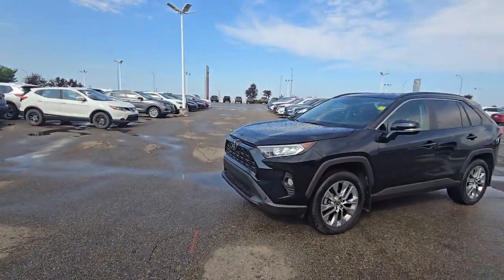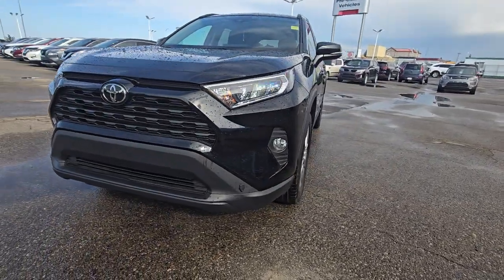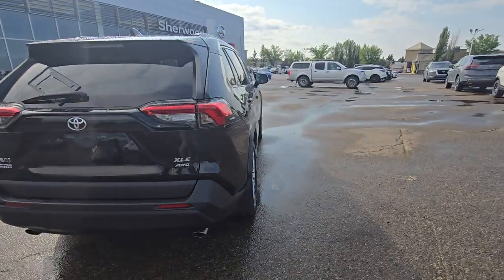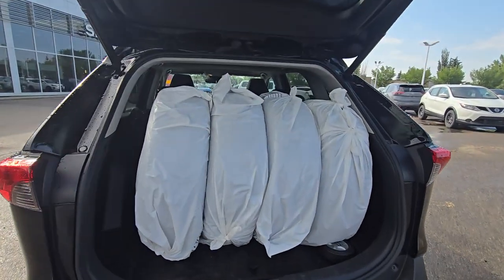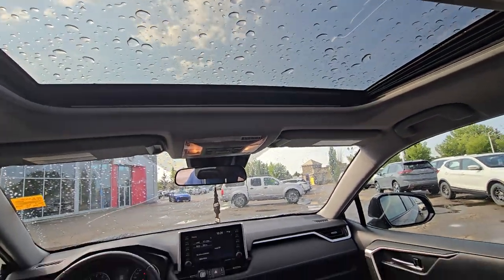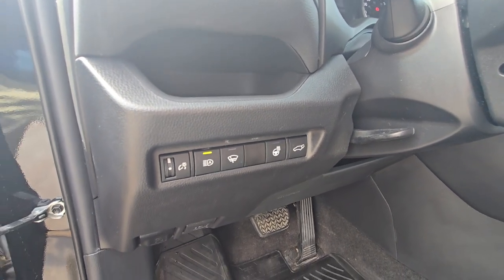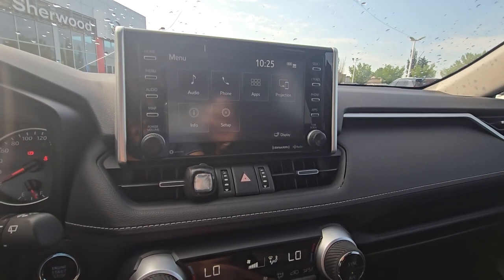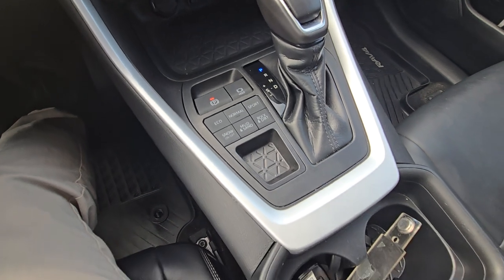2021 TOYOTA RAV4 XLE PREMIUM SHERWOOD NISSAN HS